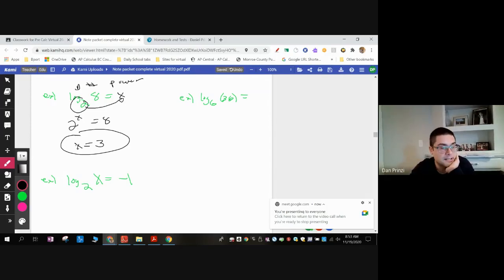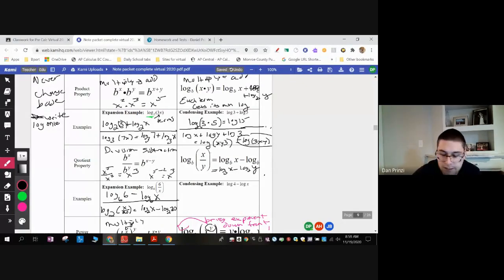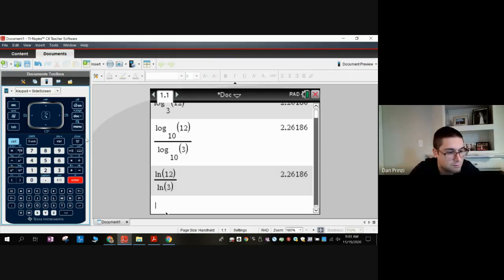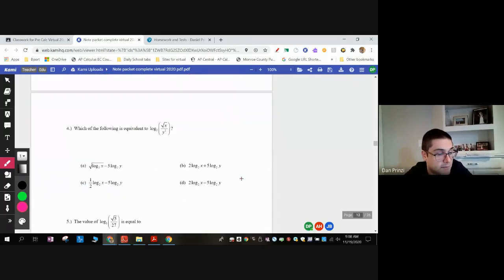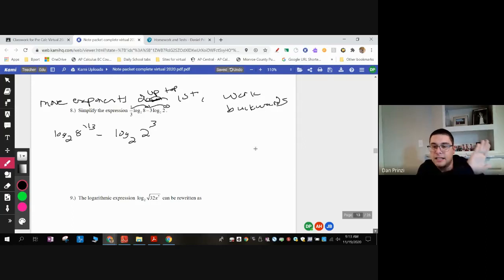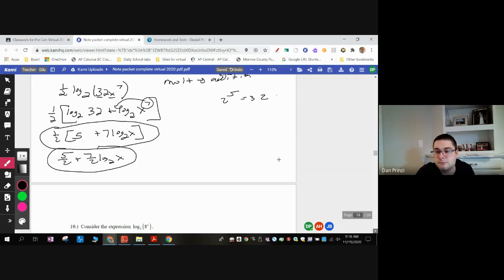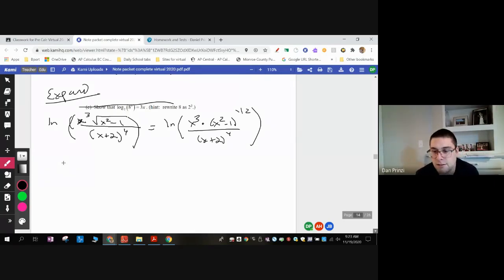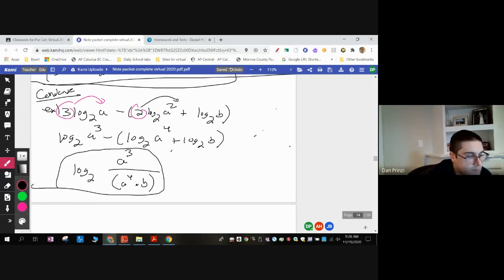11.19..3.3 Log properties continued